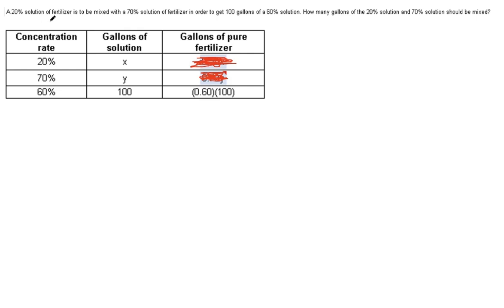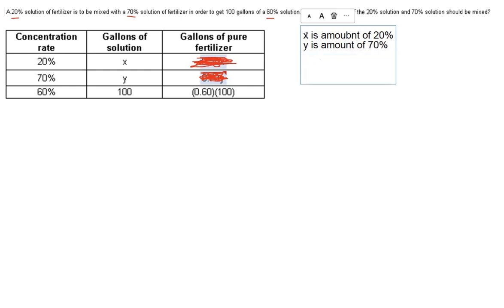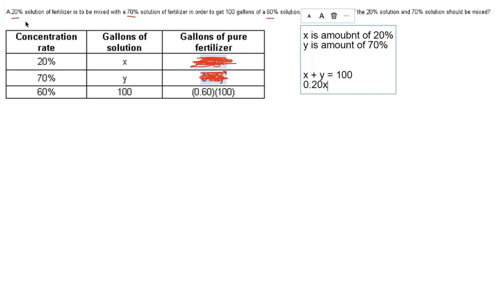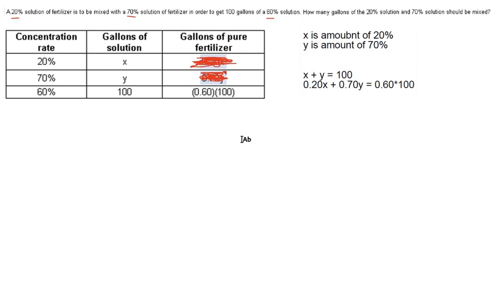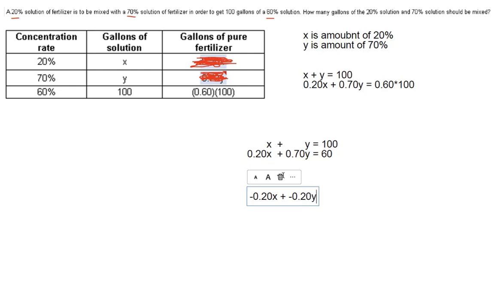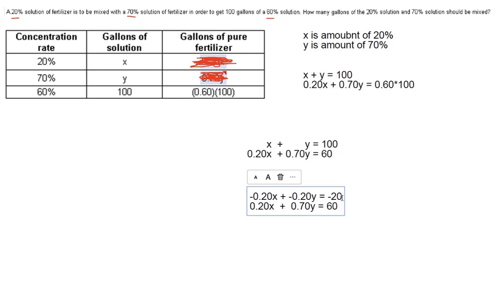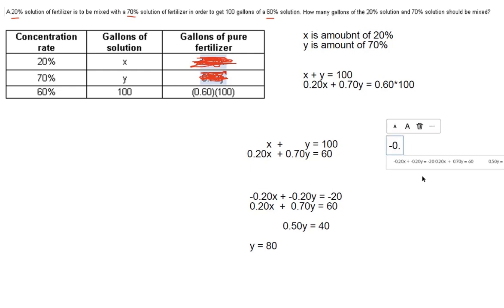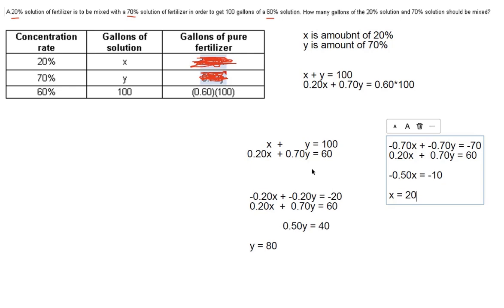Percentage Mixture System of Equations Problem